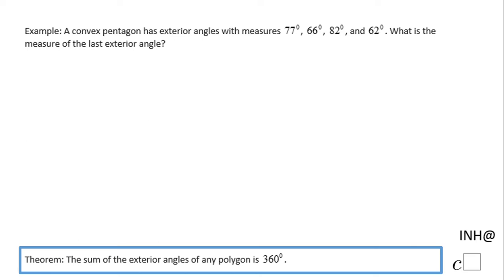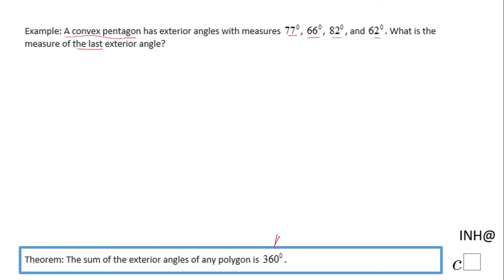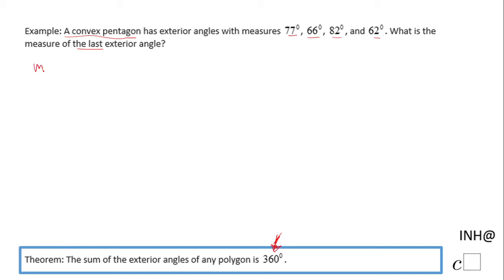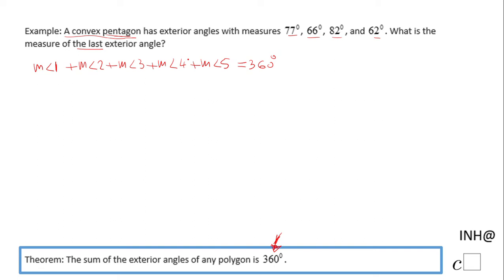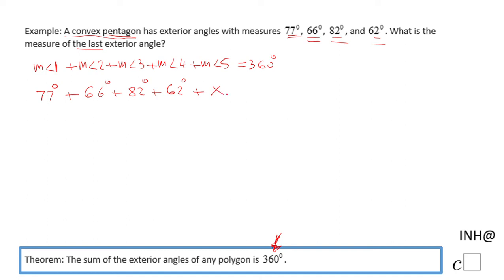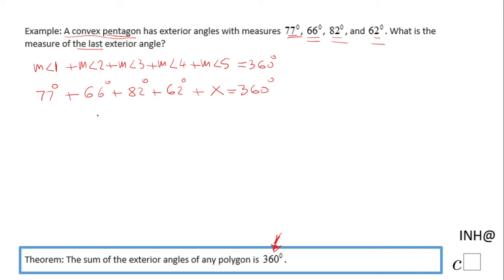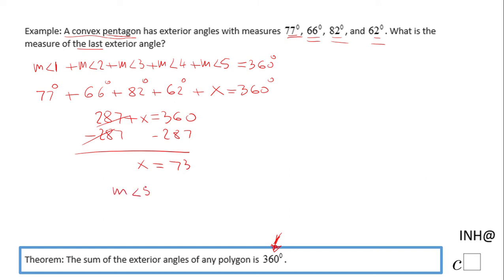INH: Polygons: Sum of Exterior Angles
This is an example of using the Sum of Exterior Angles of a polygon theorem.